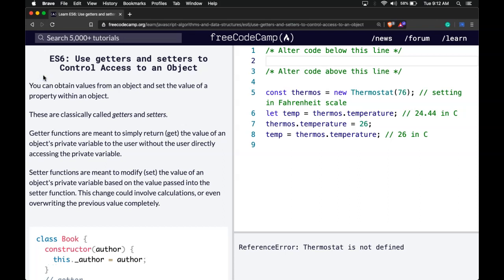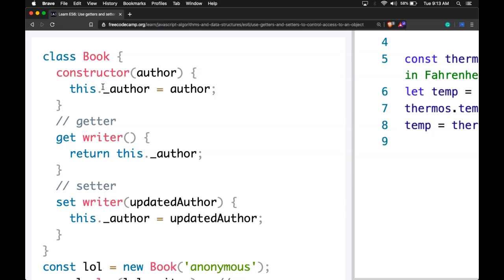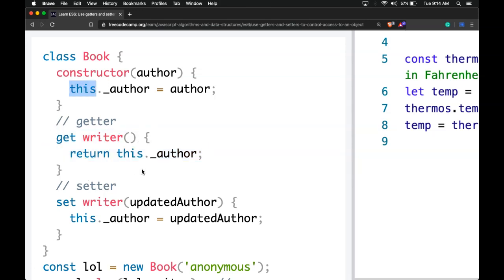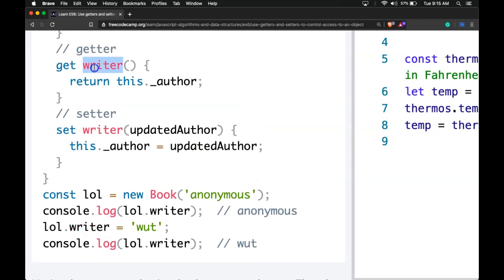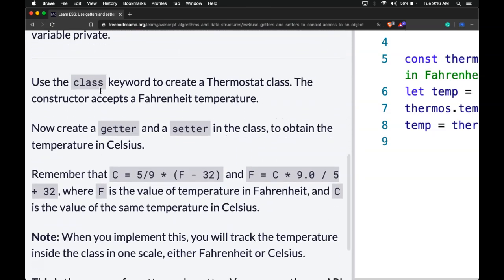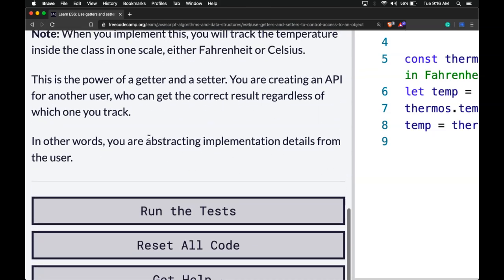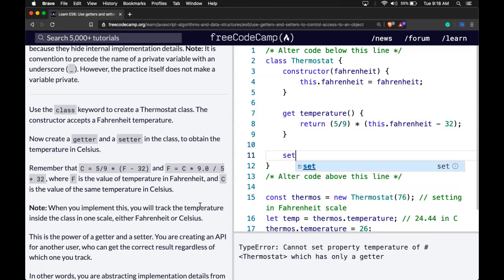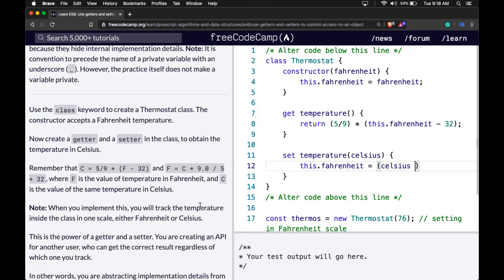Use getters and setters to Control Access to an Object, freeCodeCamp's Learn ES6 Syntax Challenges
In today's lesson, we look at getters and setters in Javascript ES6 syntax.  The purpose of getters and setters is to allow other users to obtain or get, values as well as change, or set, values of properties within objects.  We are about to create a class object and construct it according to what we specify in the get and set part of our class.  In the constructor part of the class, we specify the properties the object will have, and when we create our class, those properties will be a part of it.  The purpose of the getter and setter is to only allow users to access the get and set functions and not direct access to the private variables.  Understanding classes is vital for this javascript tutorial and I recommend starting this course from the beginning if you are having trouble.  Understanding function declarations and syntax is important as well and you may want to review some of our Javascript tutorials if you are having trouble remembering basic Javascript syntax.

Check out weWillCode.com/courses to access all courses for free.  We Will Code is here to help you if you have any questions.  Comment through Youtube or Facebook by searching for "We Will Code".